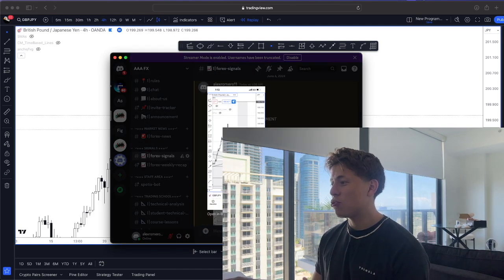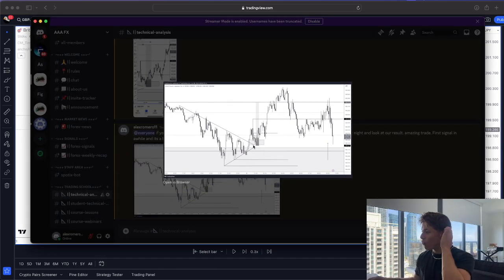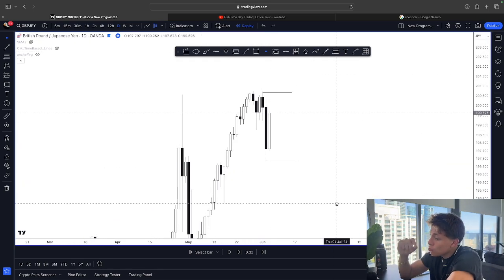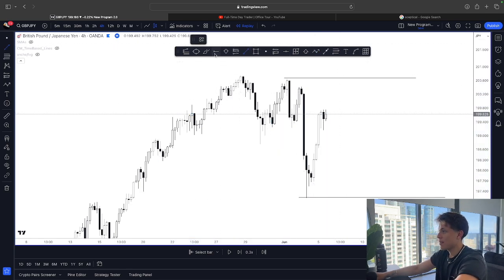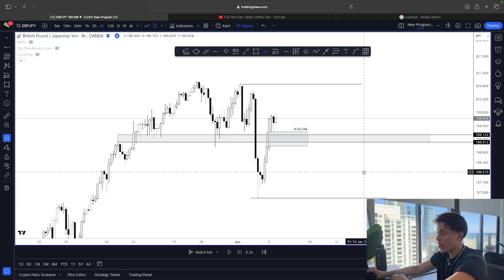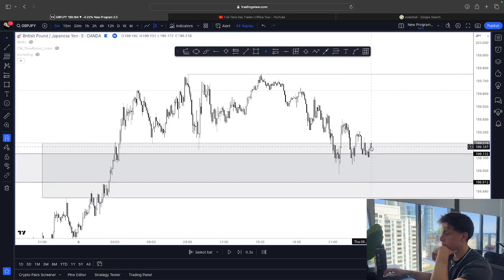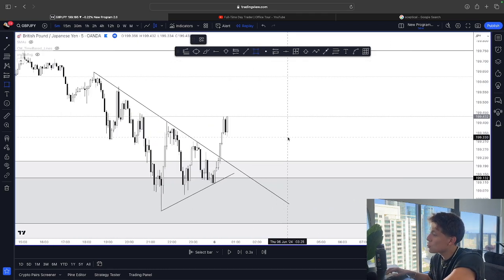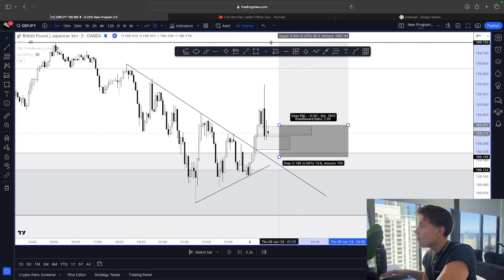BACK TO FOREX ?| ICT CONCEPTS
BANGER TRADE CALLED OUT ! DISCORD IS GROWING AND EATING!
FORM BELOW !